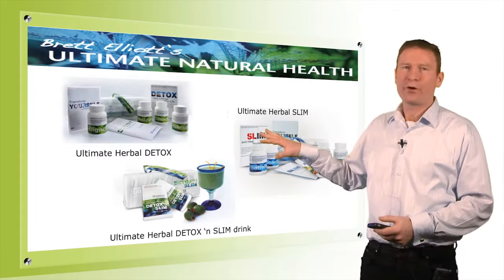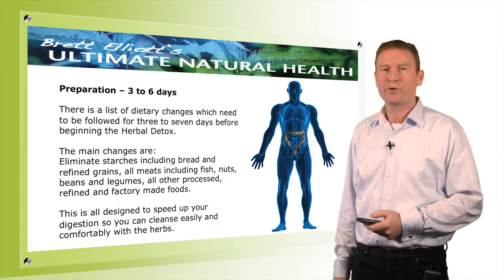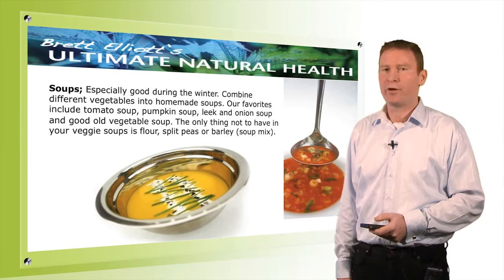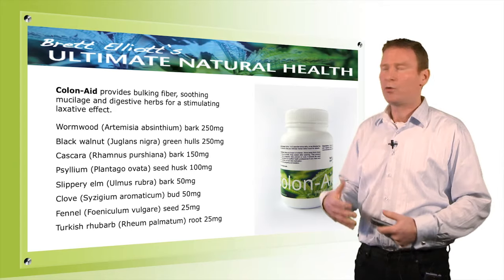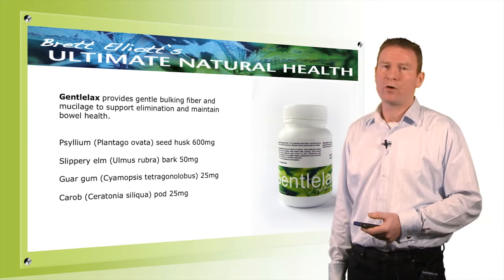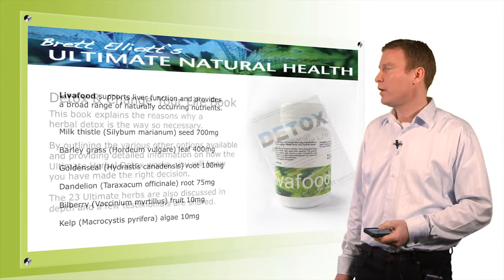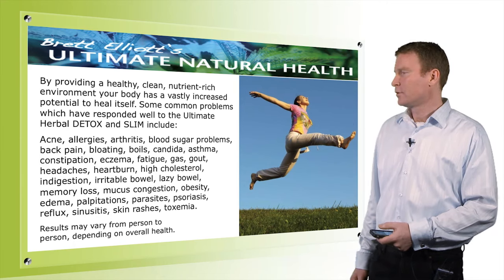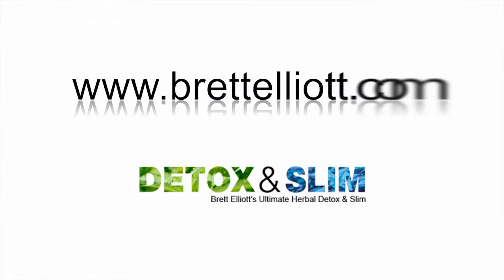The Ultimate Herbal DETOX program explained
to find out more. The Ultimate Herbal DETOX is designed to clear your body of processed food residue, intestinal backlog and build up, allowing you greater digestion, weight loss and renewed energy. Here we explain the process, the products and outline all the herbal ingredients used.